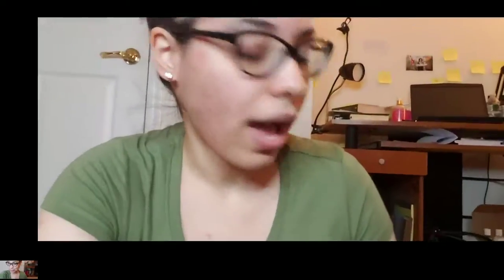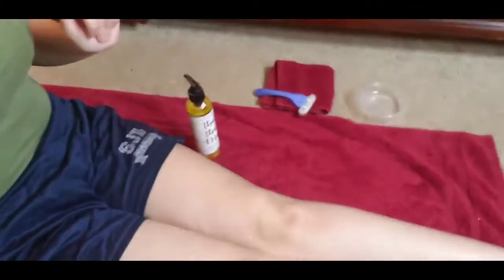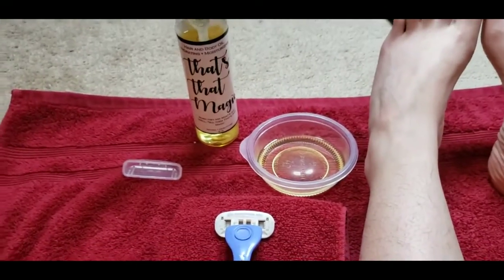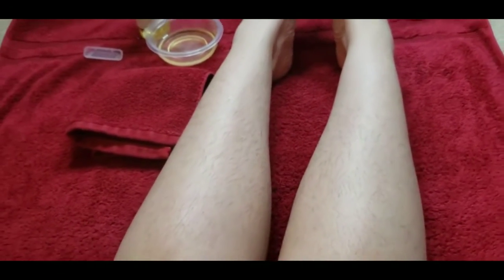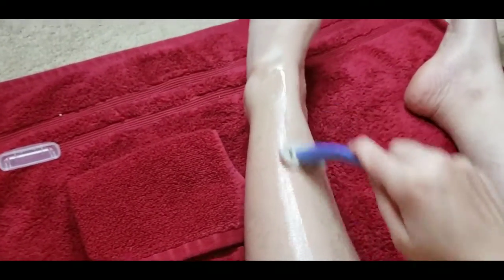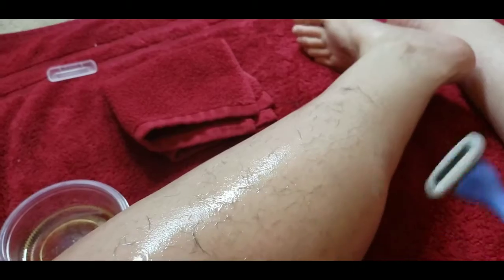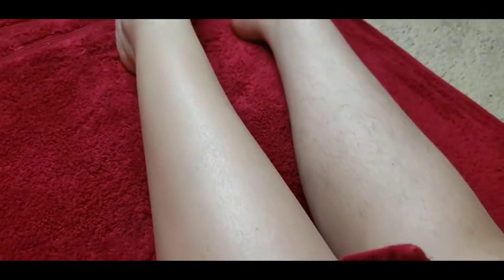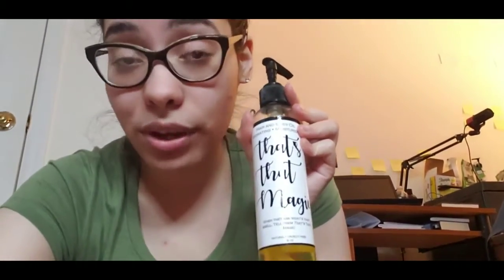Thatsthatmagic Tutorials How to Shaving Using Oil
It's not called That's That Magic for Nothing! This Multi-use Body oil really is Magic. Watch as @Redcarpetcurls uses her That's That Magic Hair & Body oil to shave her legs.

Available at Thatsthatmagic.com

Follow us on ALL socials @thatsthatmagic